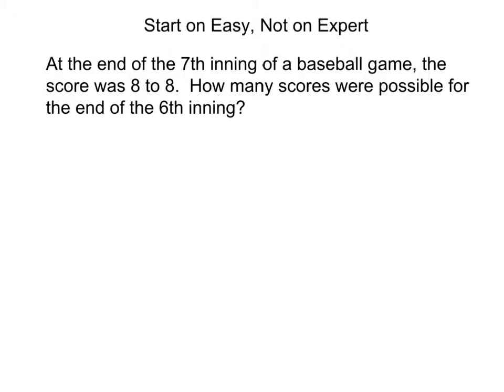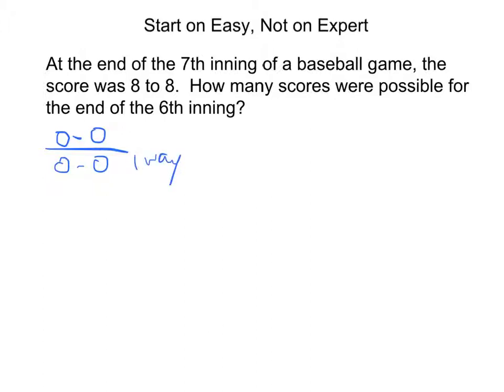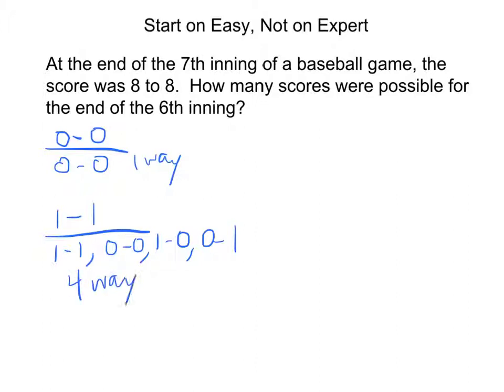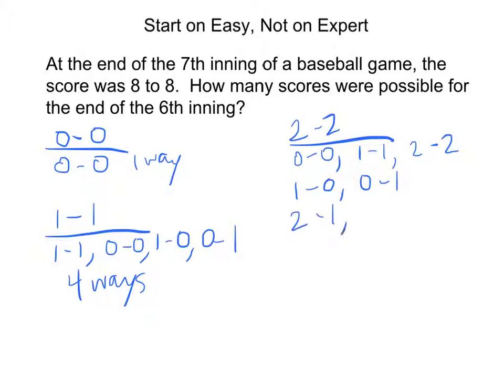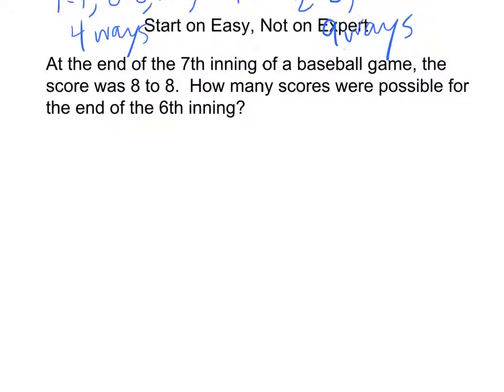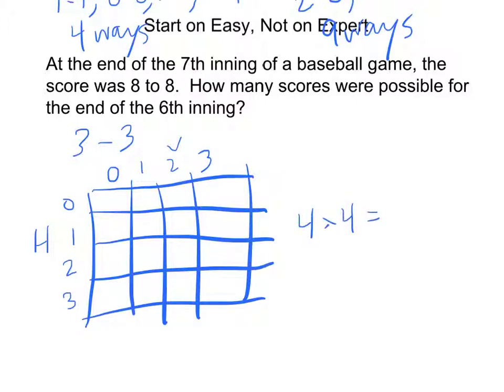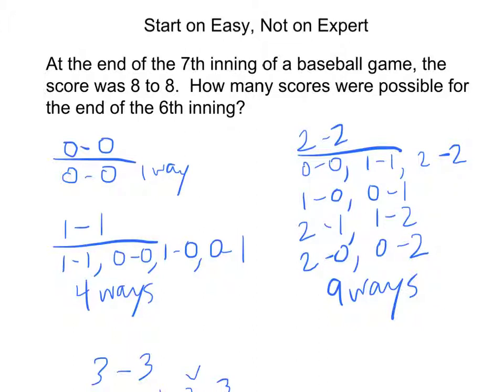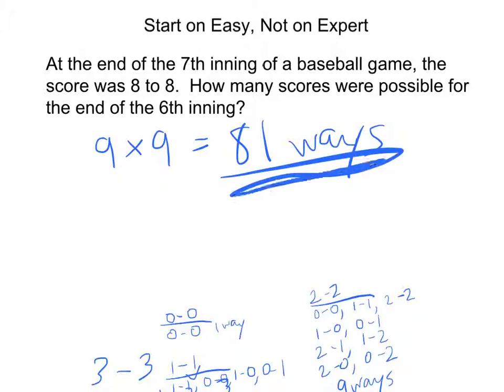Start on Easy, Not on Expert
Problem solving strategies for math